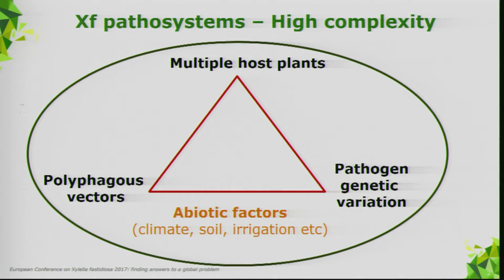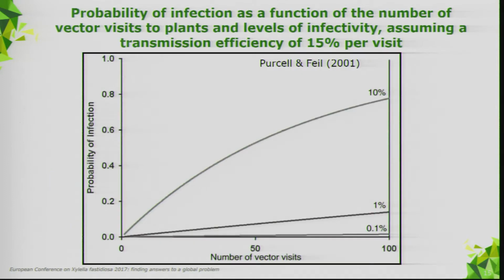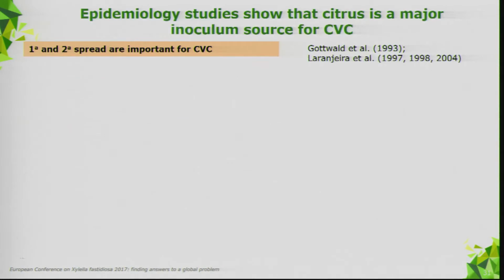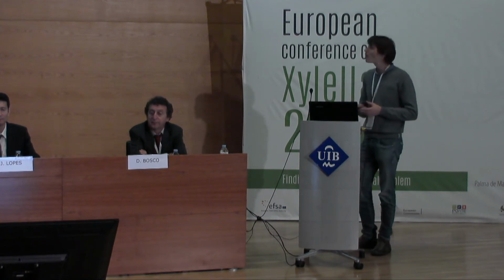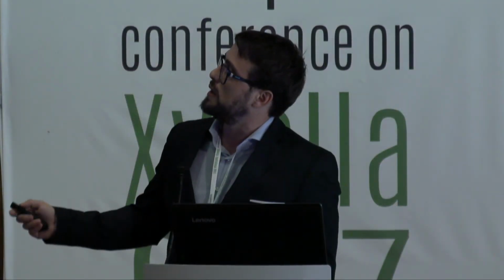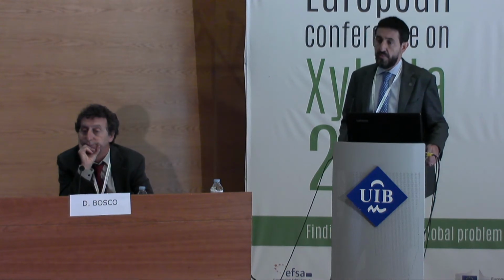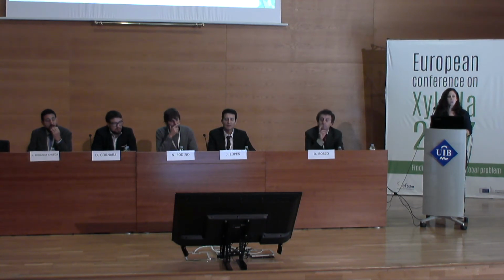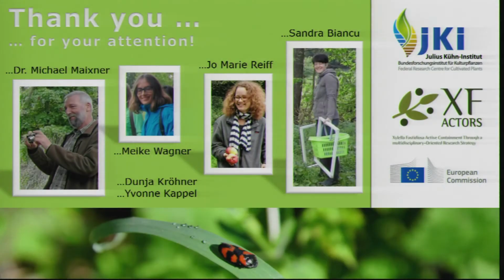European Conference on Xylella fastidiosa (Part 5)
European conference on Xylella fastidiosa: finding answers to a global problem (Palma de Mallorca, Spain, 13-15 November 2017)

Session 5 | Vectors and epidemiology part 1

3:14 Diversity of xylem-feeders and their role in epidemiology of diseases caused by Xylella fastidiosa. Joao Lopes, Universidade de São Paulo, Piracicaba (BR)
32:13 Phenology population dynamics and host plants of Philaenus spumarius in Italian olive groves. Nicola Bodino, Università degli Studi di Torino, Torino (IT)
46:20 EPG study on Philaenus spumarius feeding behaviour. Daniele Cornara, CSIC, Instituto de Ciencias Agrarias, Madrid (ES)
58:56 Seasonal pattern hosts and abundance of the potential vectors of Xylella fastidiosa in Mallorca. Miguel Miranda, University of the Balearic Islands UIB-INAGEA, Palma (ES)
1:13:46 Significance of xylem feeding Auchenorrhyncha in orchards and vineyards in Germany. Anna Markheiser, JKI, Federal Research Centre for Cultivated Plants, Quedlinburg (DE)
1:28:20 Questions & discussion